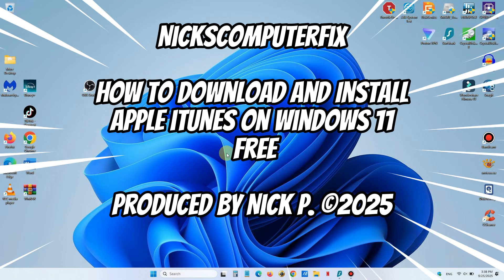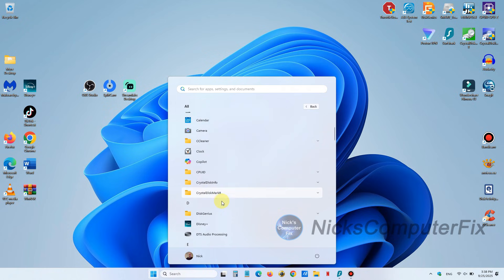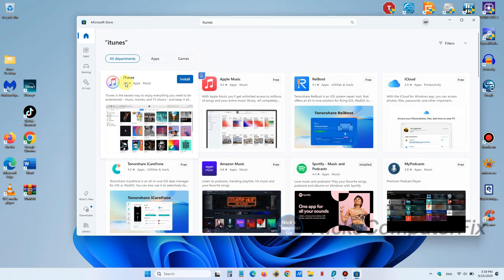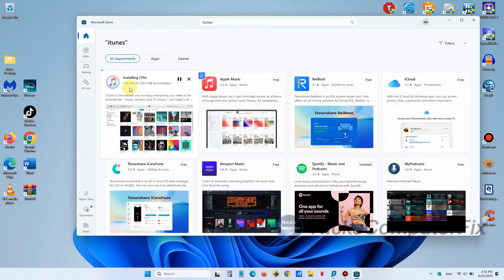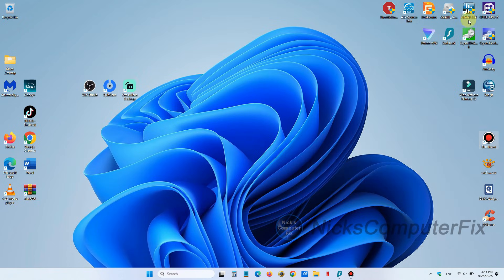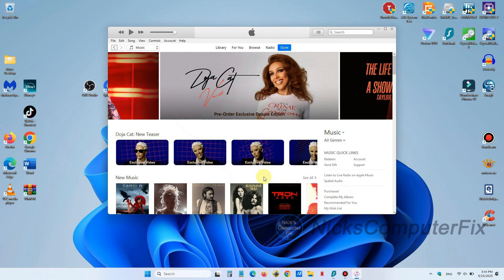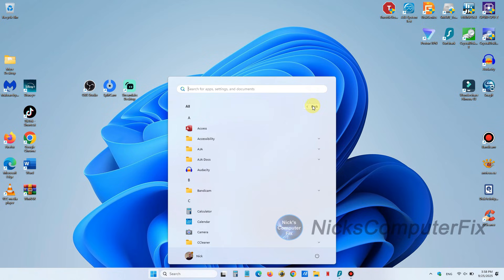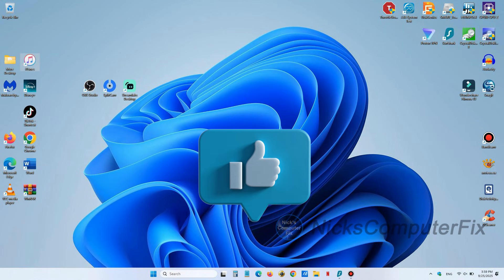How to Download iTunes | Install iTunes on Windows - Newest Version | 2025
See how to Download iTunes to your computer on Windows and install iTunes from Microsoft Store. You will get the latest version when you see how to download iTunes to your computer/PC. Viewing this video tutorial on how to download iTunes on Windows 11 or how to download iTunes on Windows, you will it takes only a little amount of disc space storage for a iTunes download. However, the more iTunes music downloads you perform the more songs from iTunes will quickly begin to use a lot of computer storage. It's easy to see how to download itunes in laptop windows 11 and download iTunes on Windows 10.  This video shows how iTunes can be download from Microsoft Store on Windows 11 but your can also get iTunes download directly if you want the iTunes for Mac laptops version.

When I created this video for how to download iTunes on Windows 11 and how to install iTunes the latest iTunes version 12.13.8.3 was available. Apple normally updates iTunes for Windows every couple of months. And the Apple  iTunes app will notifiy you when a newer version of Apple iTunes is available for download.

You can also use this video tutorial and iTunes download link to download iTunes for Windows 10, download iTunes for Windows 7 and also for iTunes download for Windows 8.1 So you can learn in this video how to download iTunes to your laptop in all Windows versions